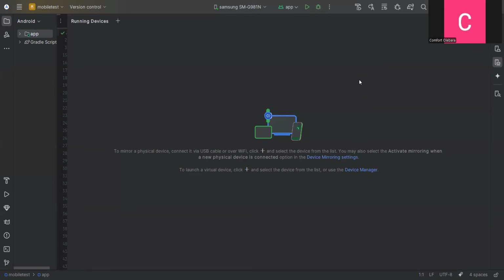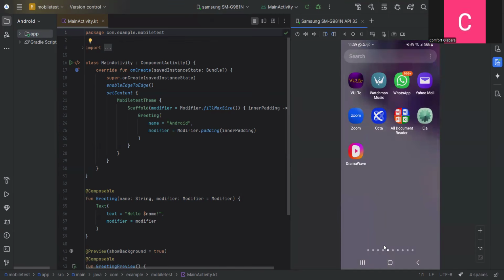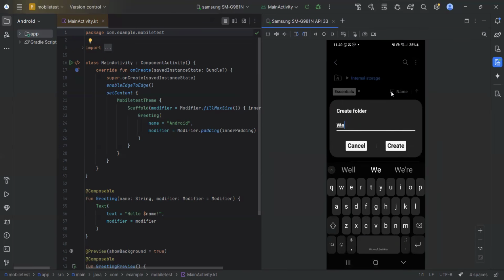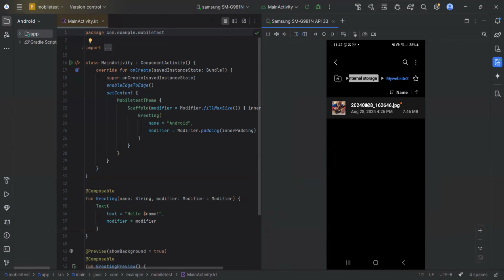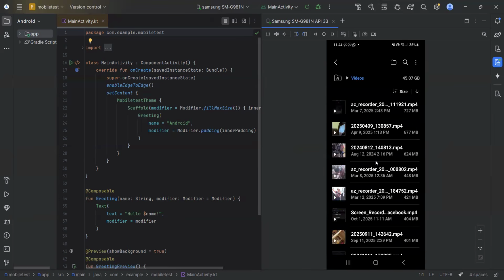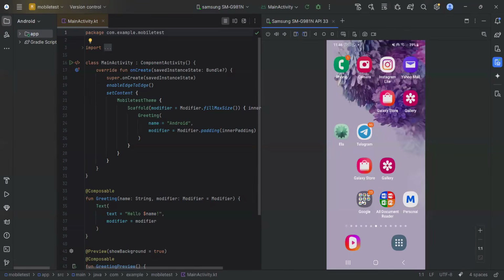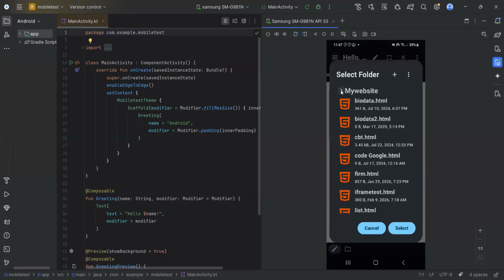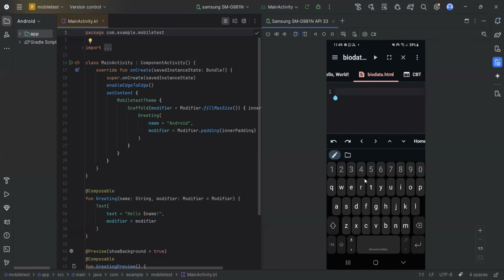setting up your phone for html coding